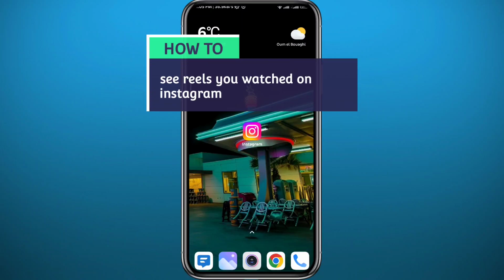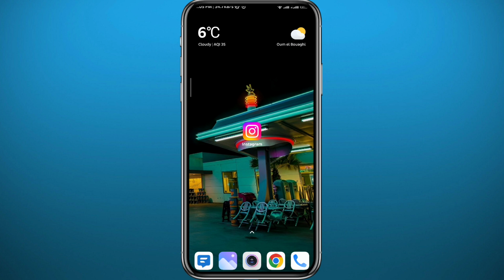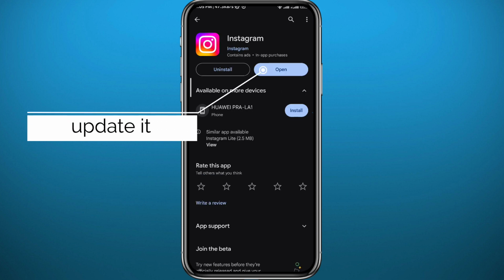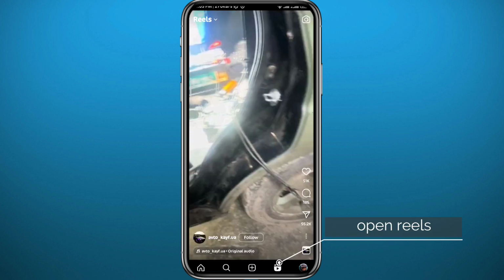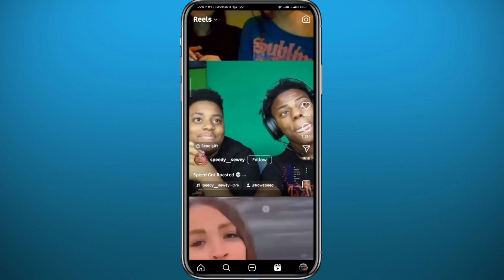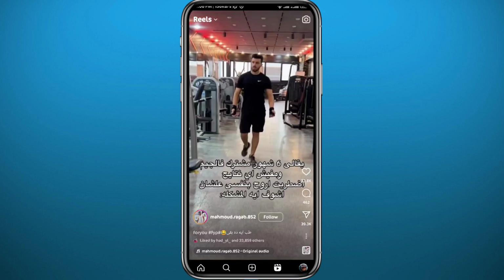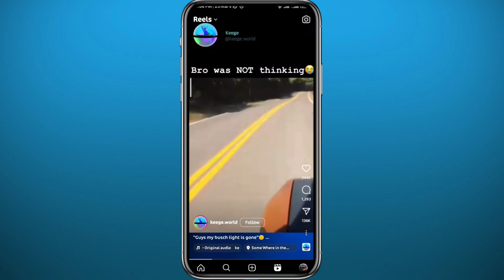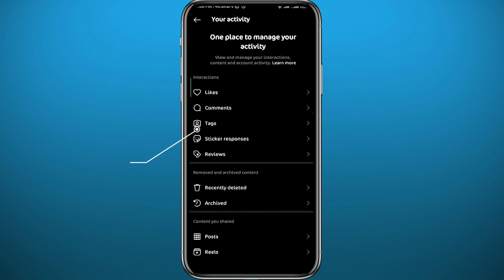How to See Reels You Watched on Instagram (2026)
Do you want to know how to see reels you watched on instagram? Then this is the video for you! I will show you how to see instagram reels history.

This is a step-by-step tutorial on how to see instagram reels watch history in 2026. You can learn how to check recently watched reels on instagram, so don't worry.